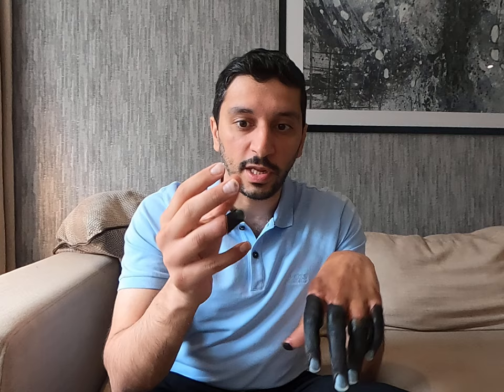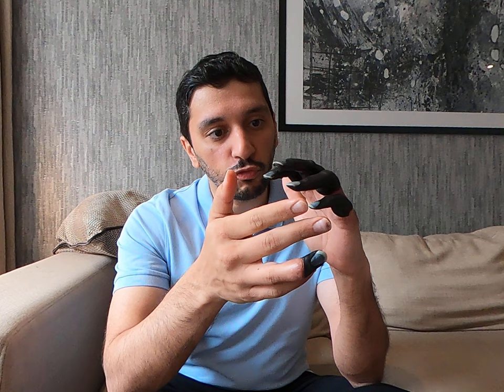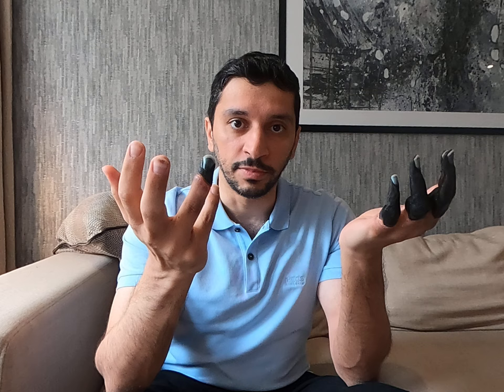Using my frostbite hand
Using my frostbite fingers and hand during the waiting period until my amputation surgery. This was taken 3 months after my frostbite incident.